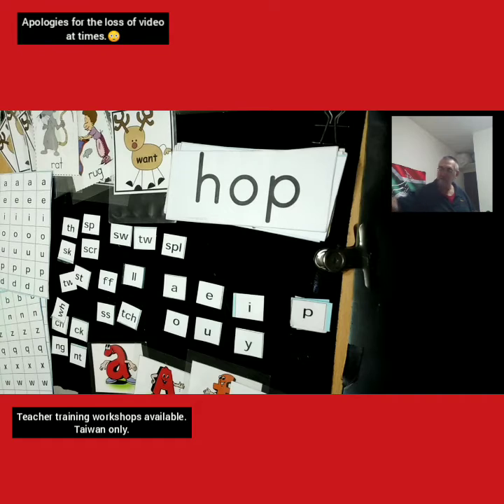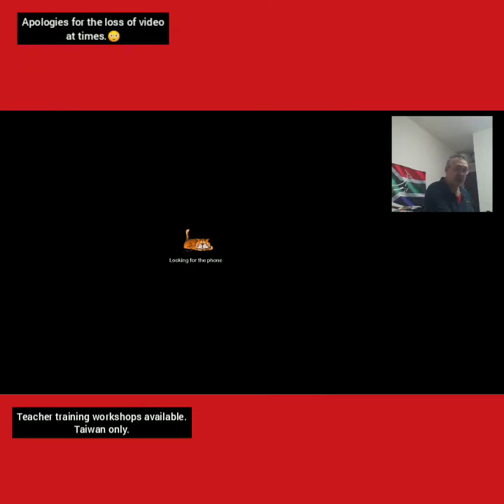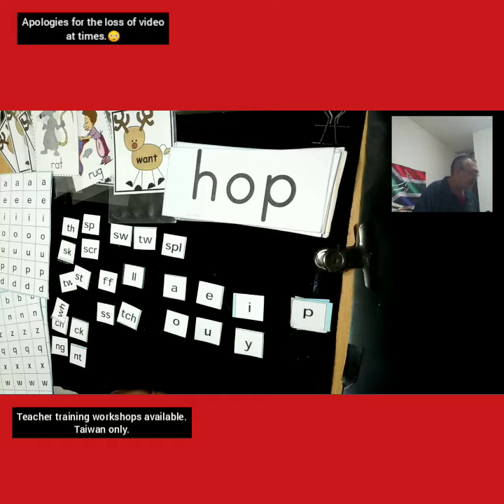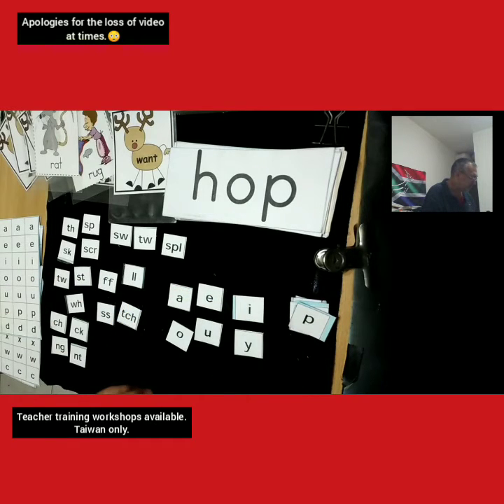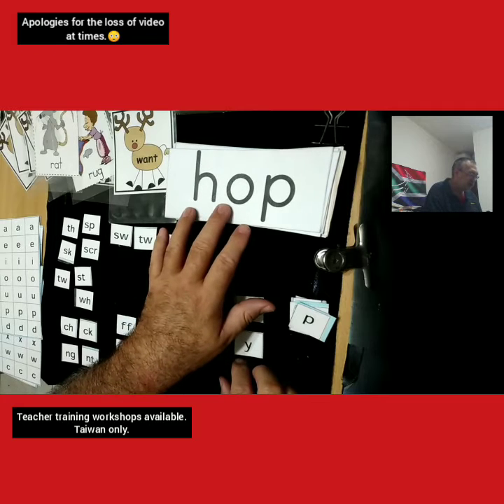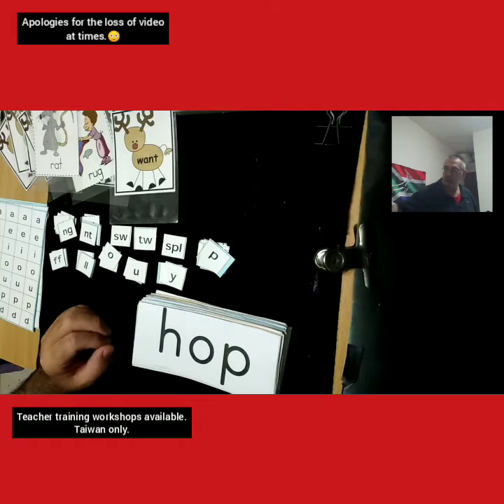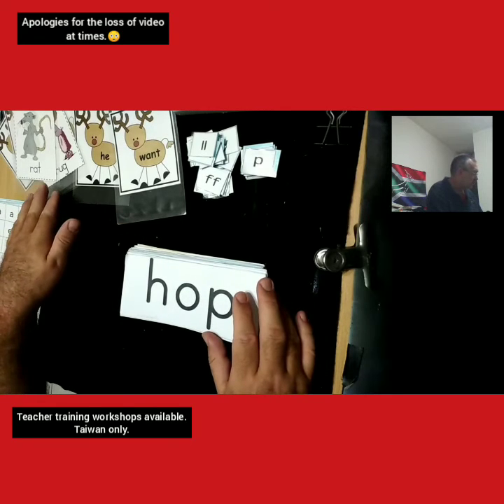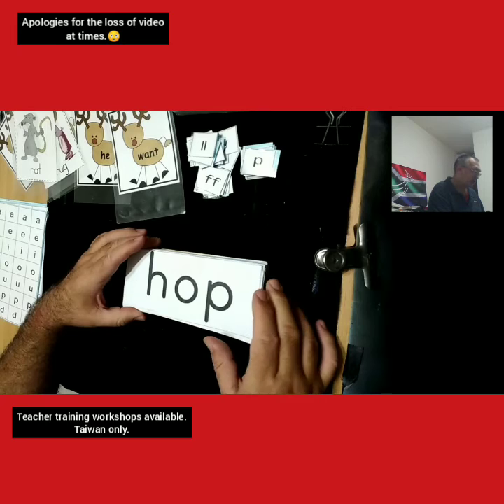English teaching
Some things I use in class. I am passionate about teaching.